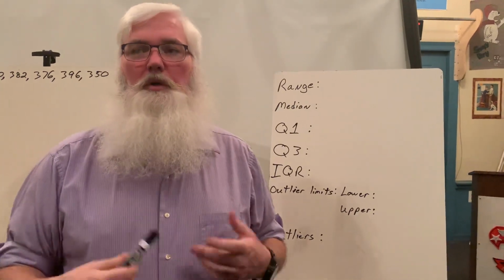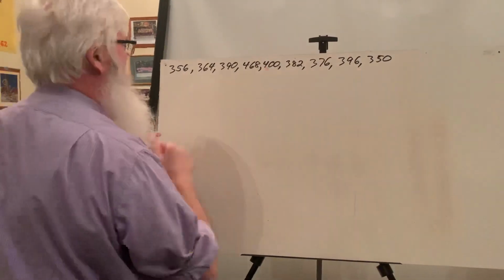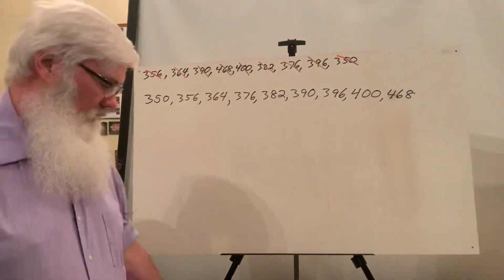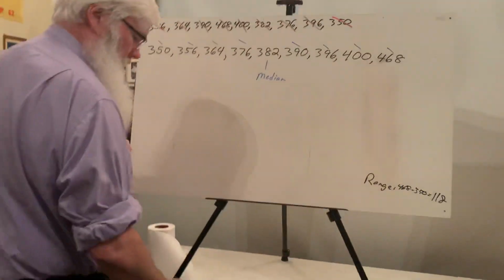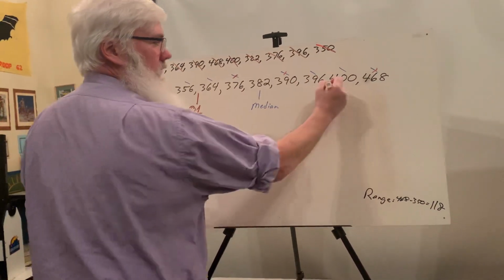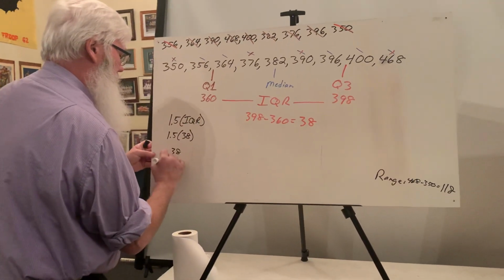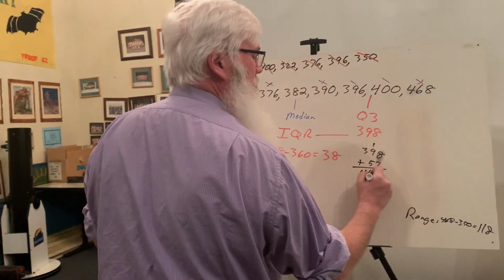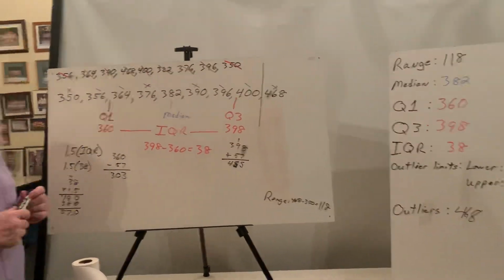Big Ideas Chapter 9 Lesson 4: Measures of Variation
Measures of Variation example from reordering through finding outliers